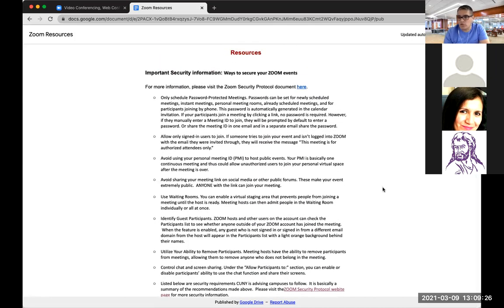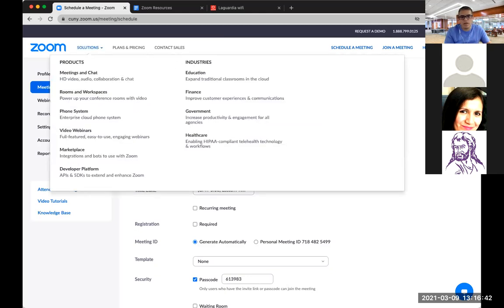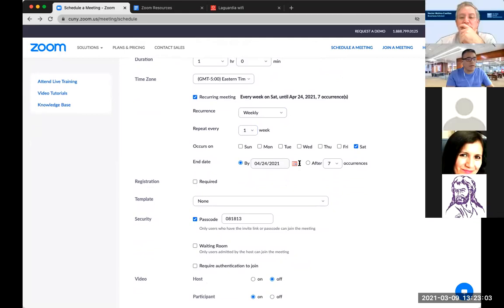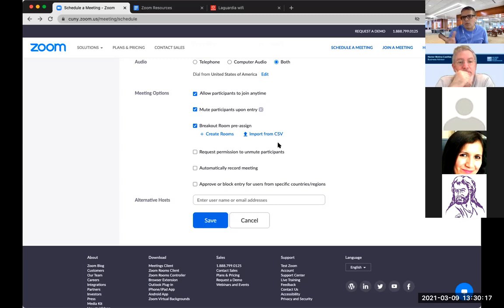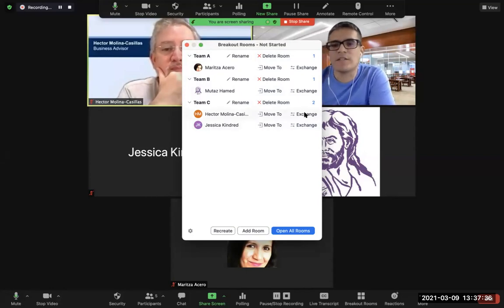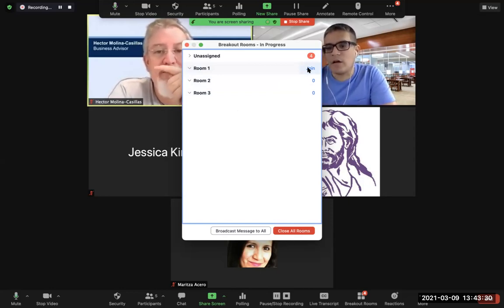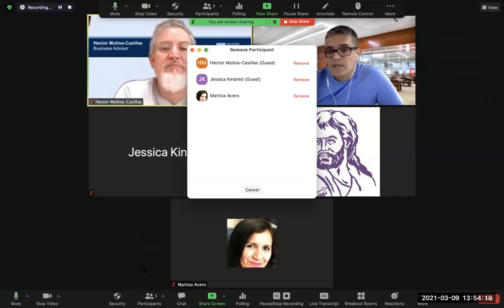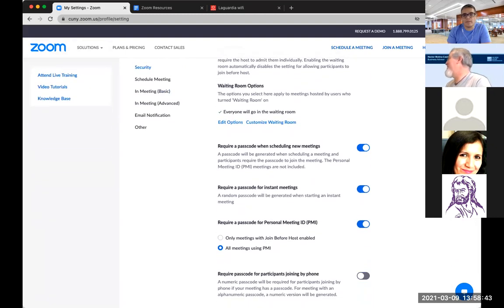Zoom Workshop Session for Faculty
To continue to support faculty with the use of Zoom provided by CUNY, the Center for Teaching and Learning offered training sessions to learn about the following:

- How to create a recurring meeting
- How to create breakout rooms
- Overview of security features

Table access the resources document shared during the session, follow this

0:00 Welcome and Overview of Resources
4:41 Sign in
8:32 Schedule a Recurring Meeting
26:50 Overview of Zoom Interface and Breakout Rooms
39:49 Overview of Security Features